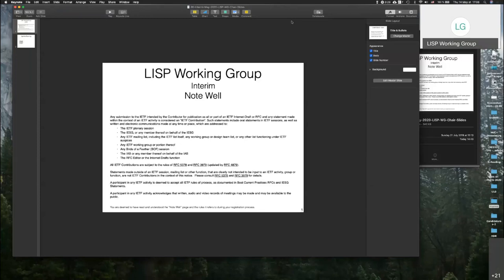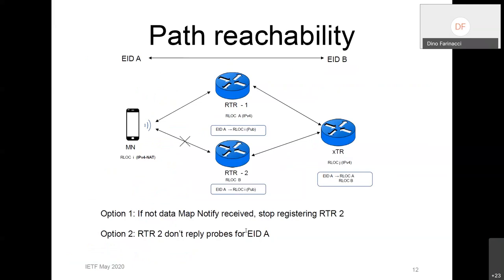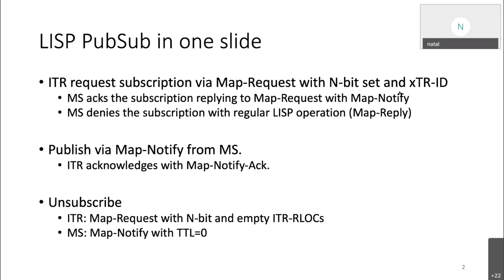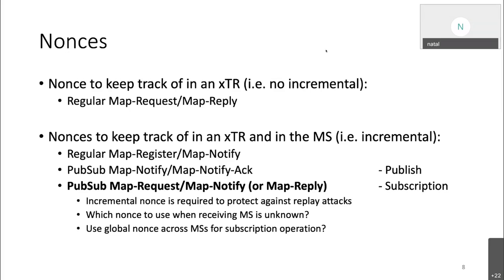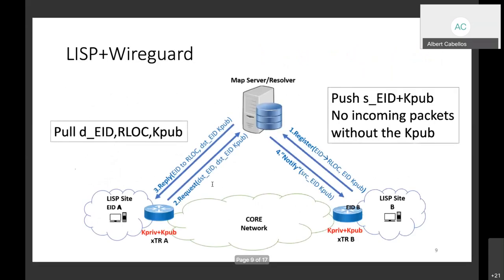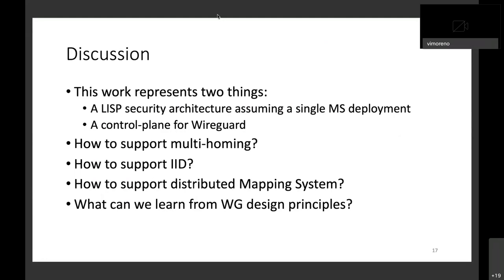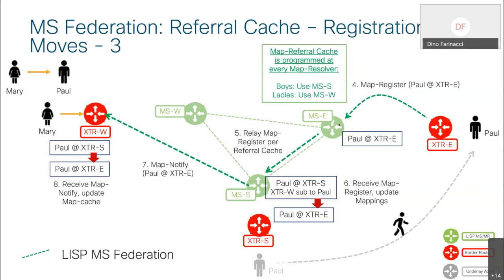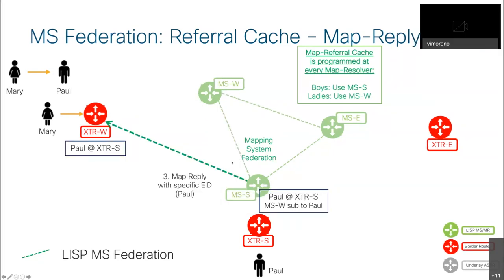LISP WG Interim Meeting, 2020-05-14